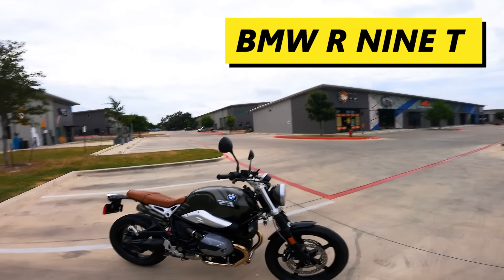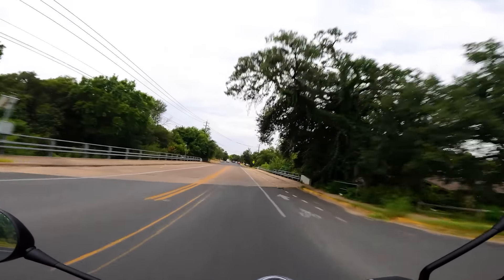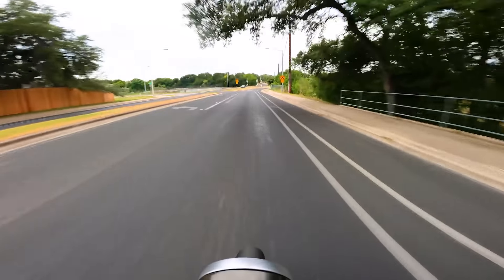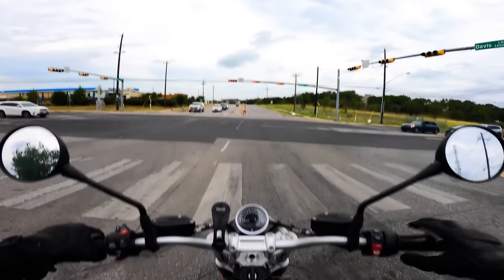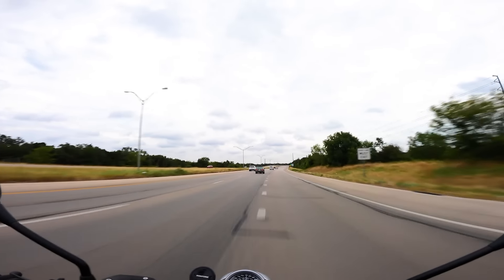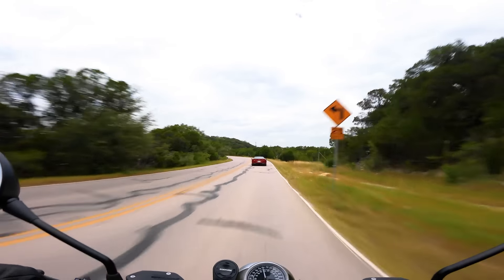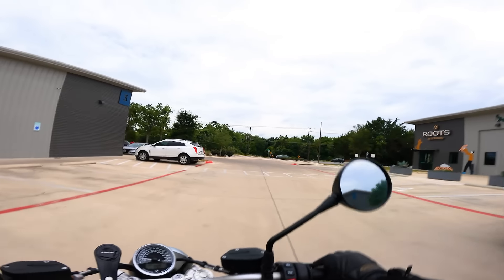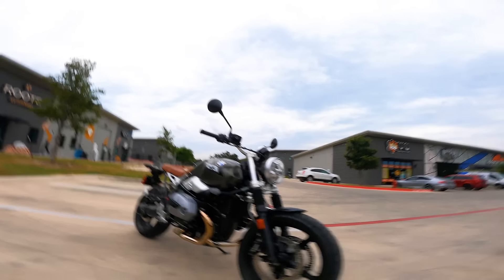Wait... People actually like the BMW R9T?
for the support; check them out today!

CHAPTERS
0:00 Intro
2:25 Boxer Twin
3:04 Power
3:19 First Impressions
5:05 Ergonomics
7:09 Responsiveness
7:24 Menu and Display
8:41 Touring?
9:07 Transmission
9:34 Engine
11:03 Heated Grips
11:14 Acceleration Test
12:50 Brake Test
13:29 Highway Riding & Cruise Control
15:58 Twisties
16:43 Suspension
17:35 Price & Value
19:13 Side Note About Road Etiquette
20:57 Final Thoughts & Rating